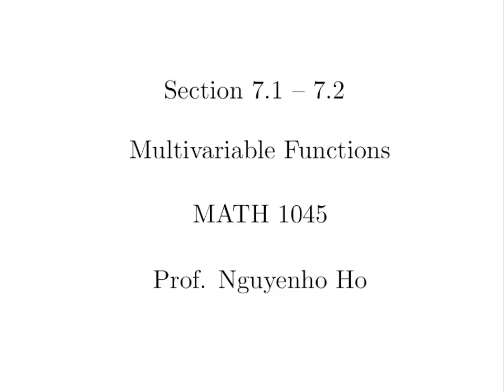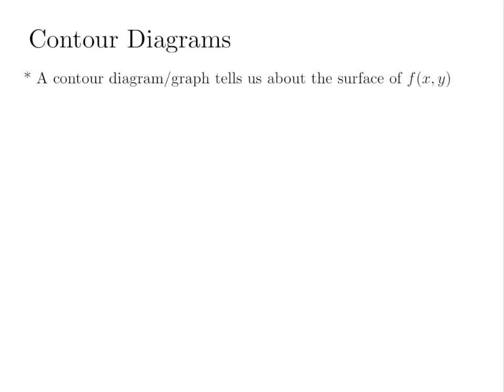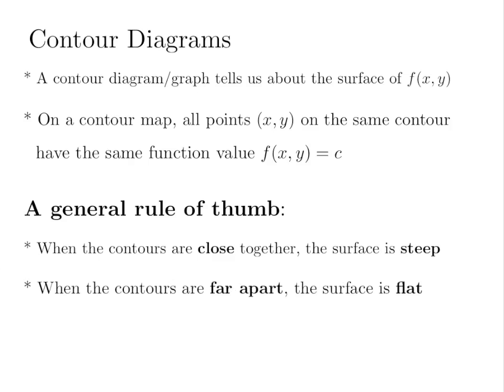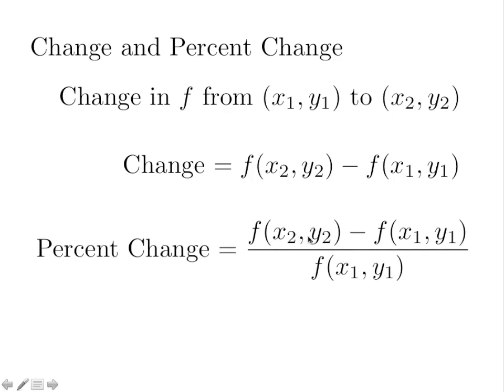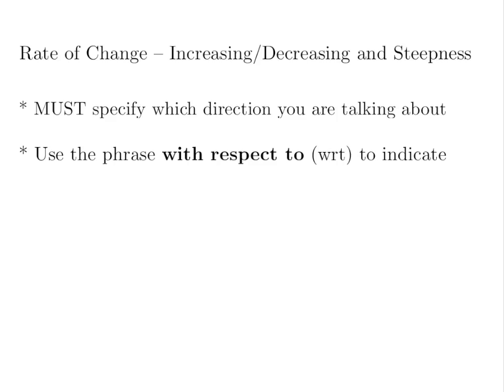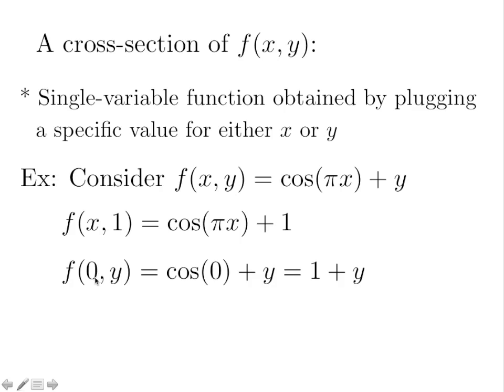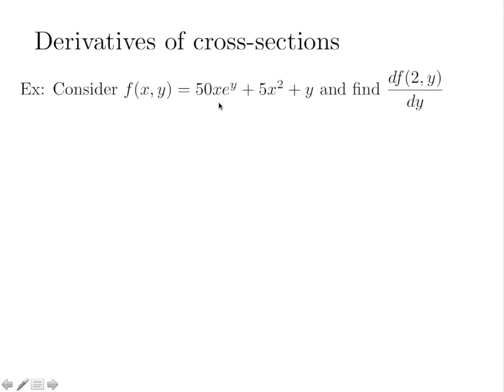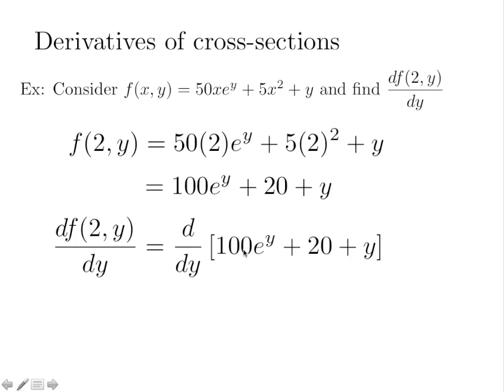Multi-variable Functions: A Quick Review with Examples